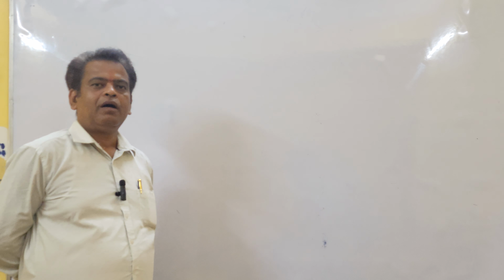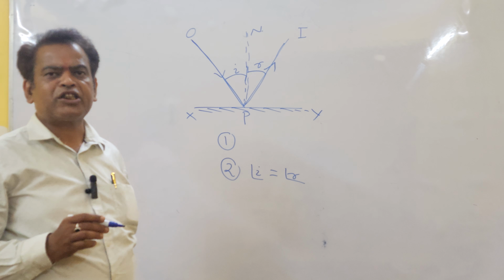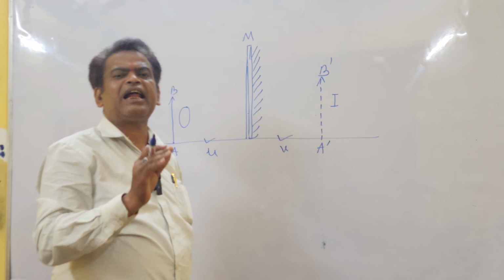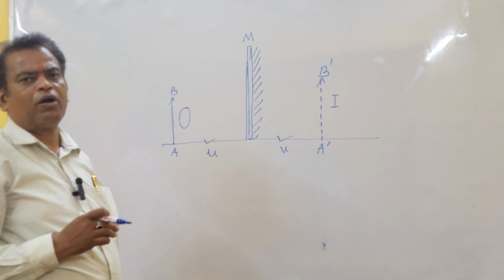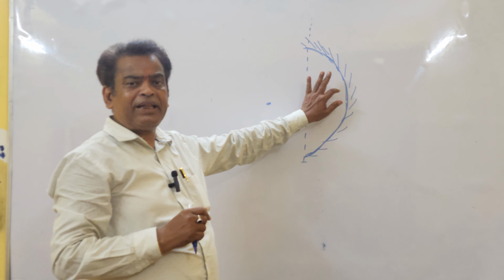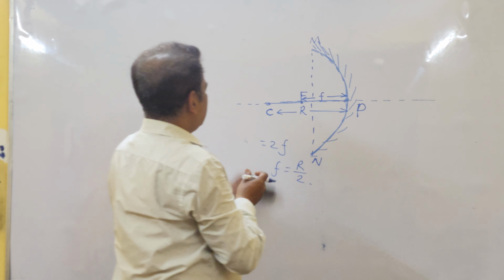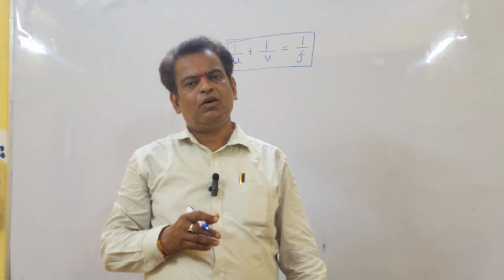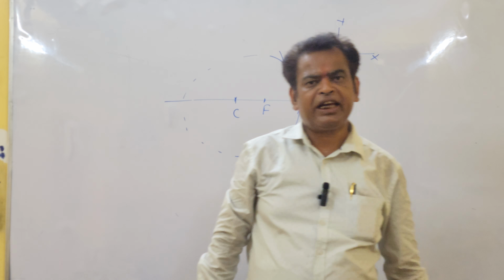RAY OPTICS ,CLASS 12TH , PHYSICS PART -2